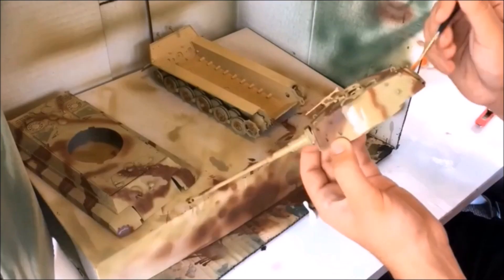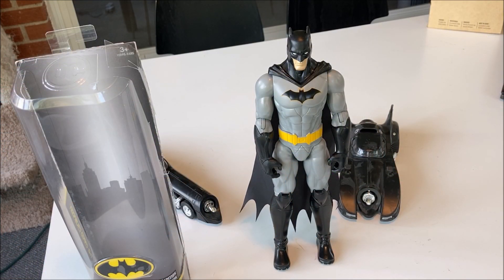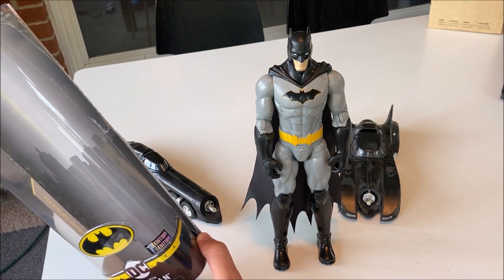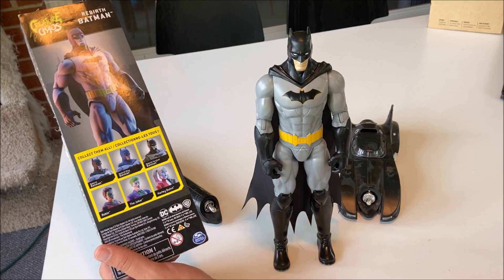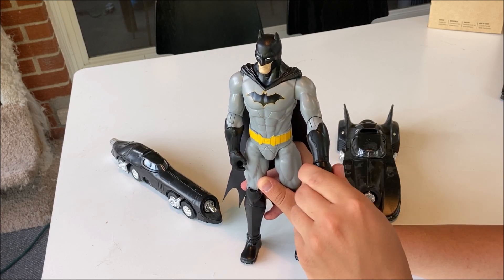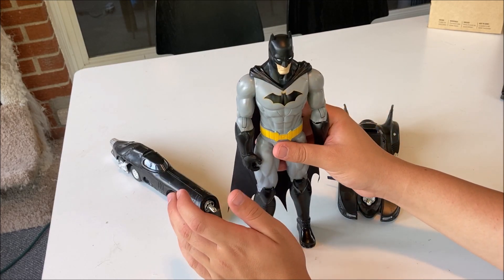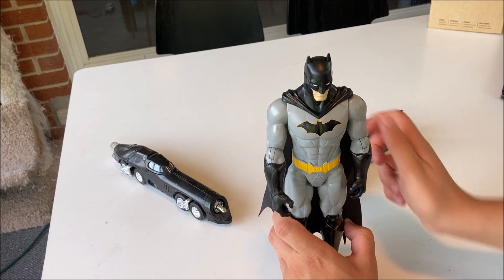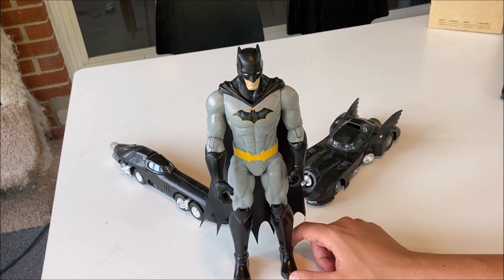Adam's Awesome Project's Spin Master Batman figure Review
Adam does a toy review on a figure which he has never done before on his channel so he got a batman figure form target and showed how it looks.